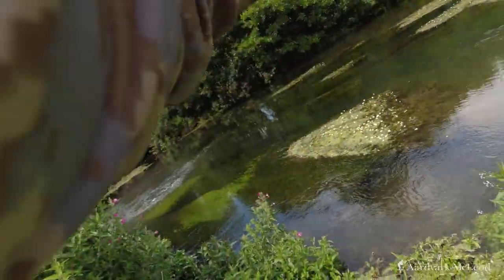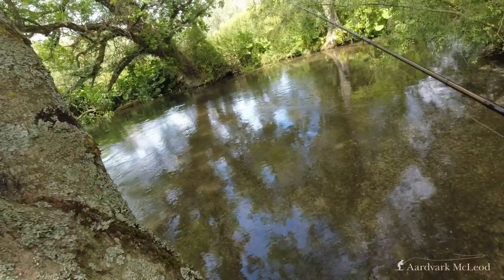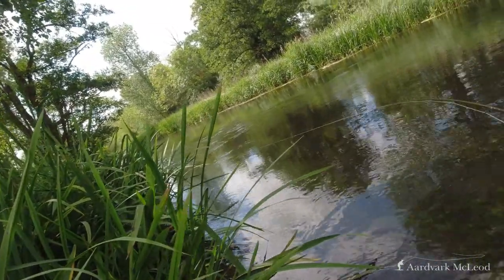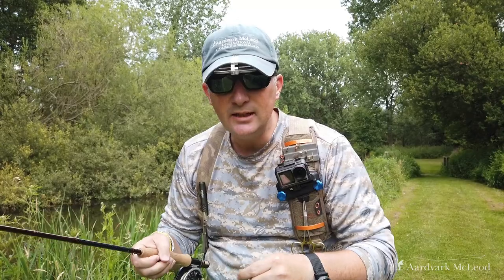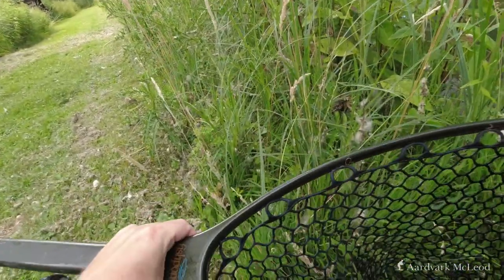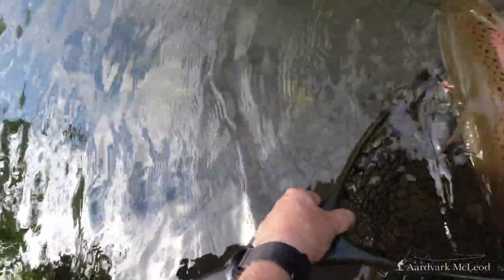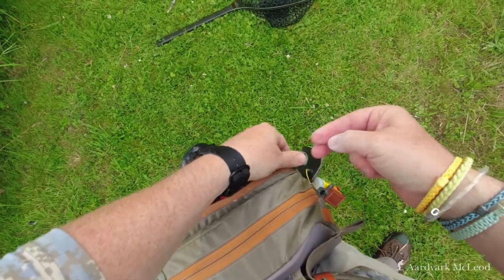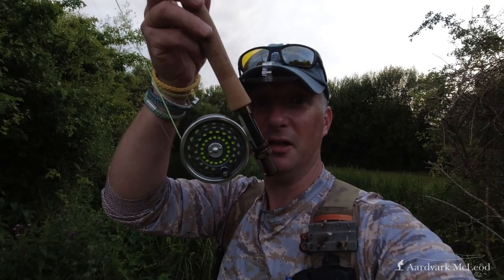Chalkstream Fly Fishing on The River Kennet 2022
In this video Peter is again invited to fish the Hungerford Town & Manor beats on the River Kennet in Berkshire. The Kennet is one of the south's most treasured chalkstreams, and although does not perhaps receive the same attention as the Test the river system offers massive hatches and miles of fishable water. Fishing in mid July on a scorthing hot day, Peter fishes a combination of dry fly and nymph to some stunning Kennet trout culminating in a wonderful evening rise.